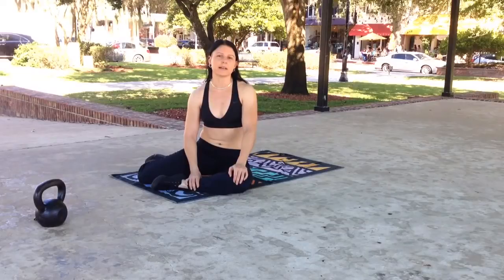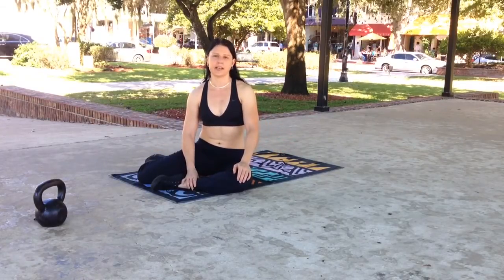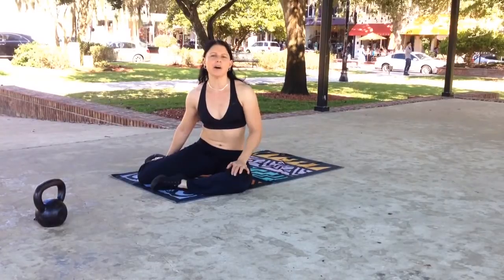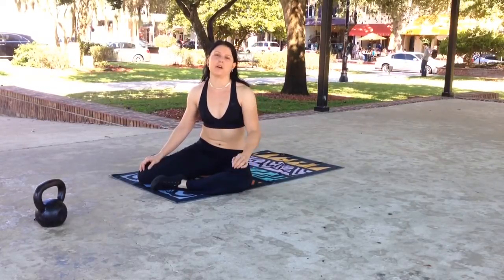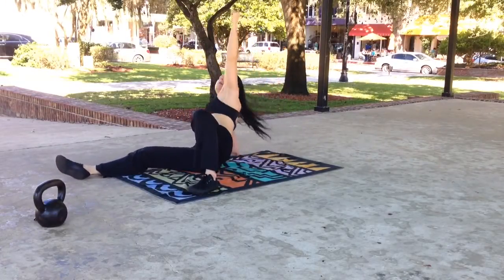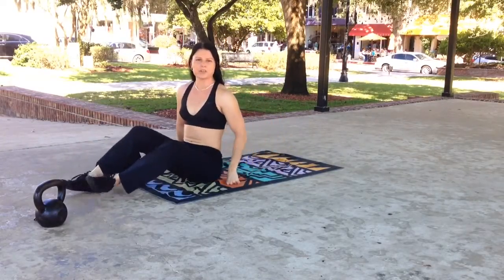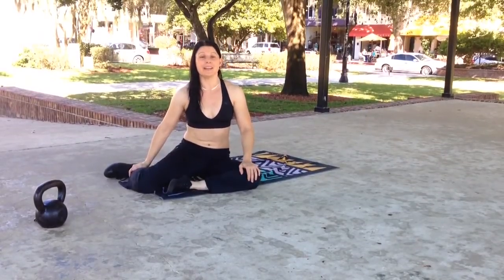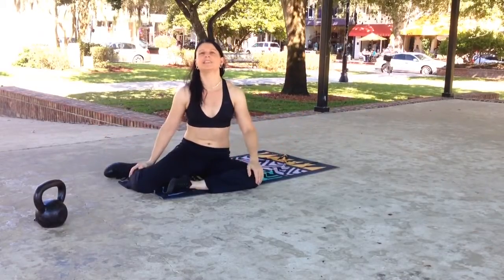A Kettlebell Turkish Get-Up Pet Peeve and How to Fix It For Awesome Strength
Read the RKC Blog post by Master RKC Dan John referenced in the video
Register for the February 2016 RKC taught by Dan John in San Jose, California!